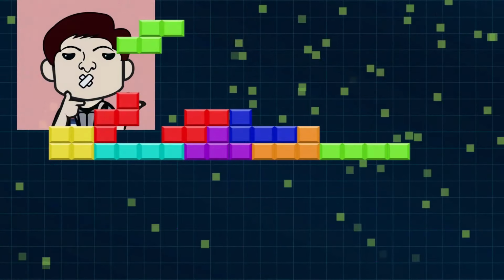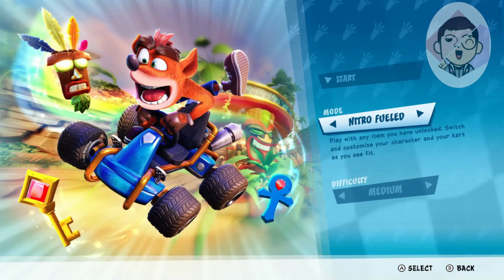Crash Team Racing Nitro Fueled Review Switch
Raspberry and Ripple try the latest Kart racer for the nintendo switch can it take pole position or will Mario kart leave it in the dust!.